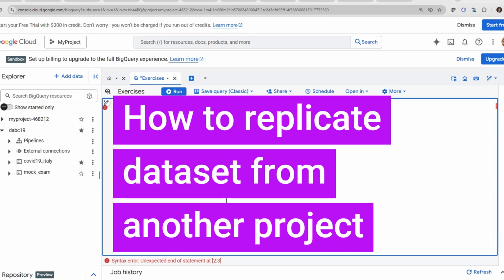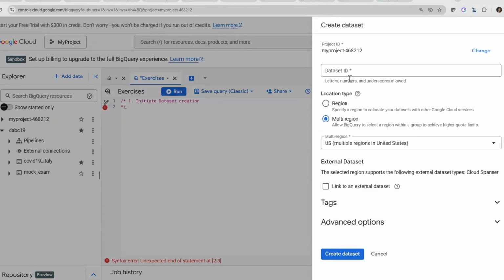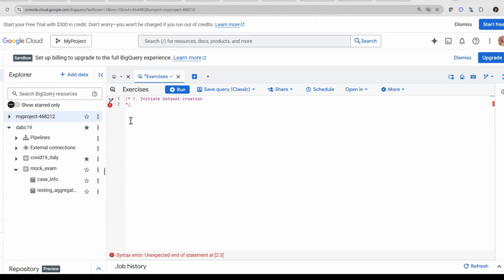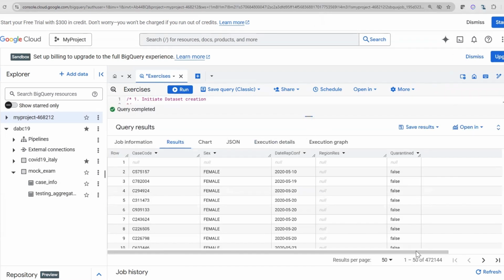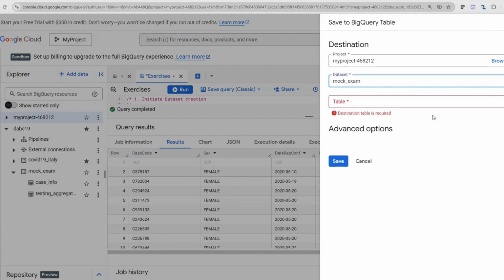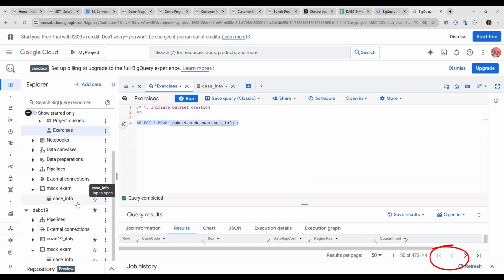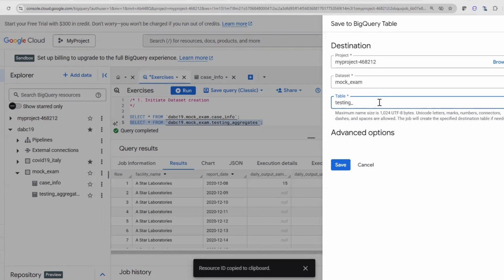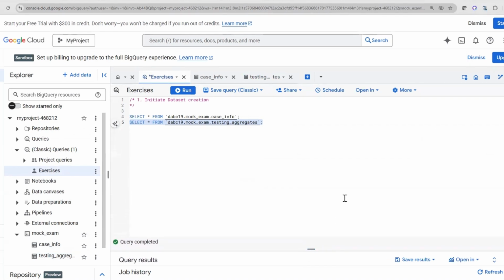Replicate Dataset in GBQ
In Google BigQuery (GBQ), you can copy tables from one dataset to another in several ways depending on whether the datasets are in the same project, different projects, or different locations.

In this video, I used the result of my SELECT statement.